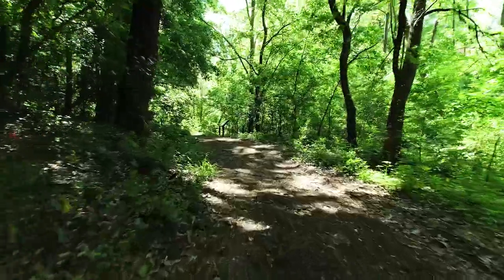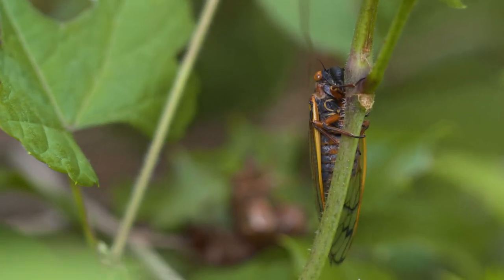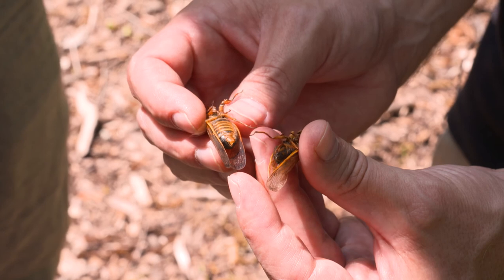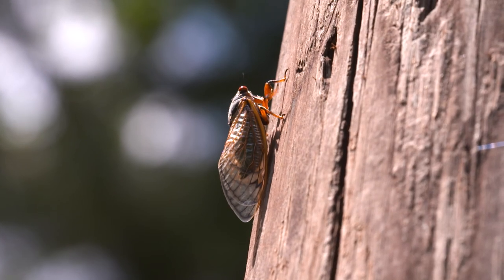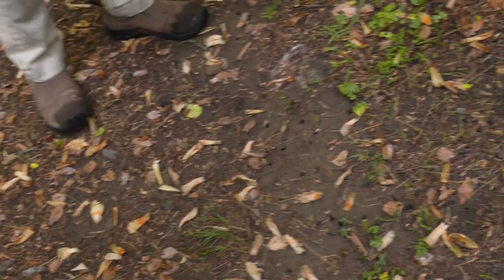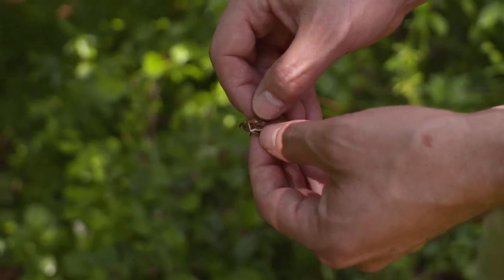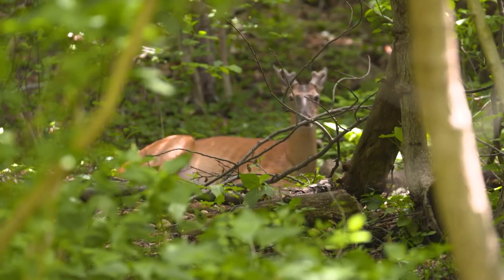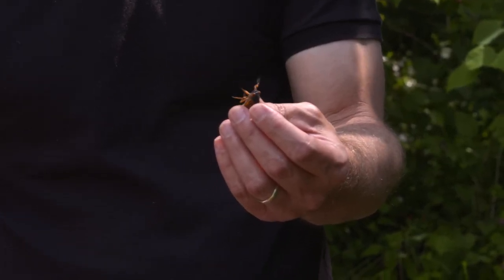Understanding the Brood X Cicada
It’s a muggy morning in late May and Towson University’s John Lapolla, a professor in the Department of Biological Sciences, is hunting for cicadas in the Glen Arboretum.